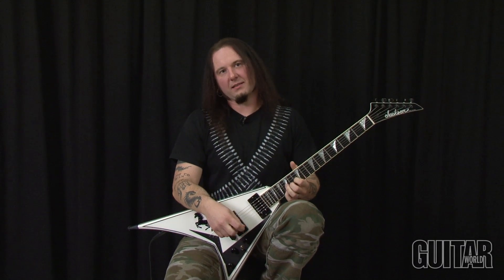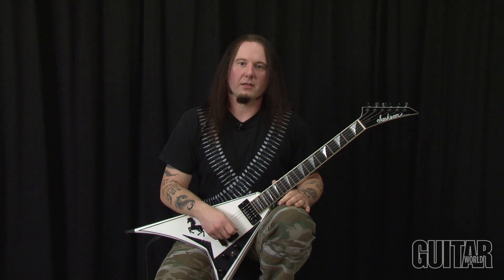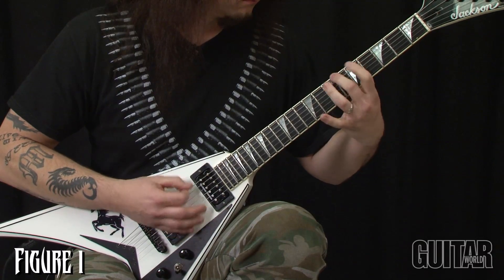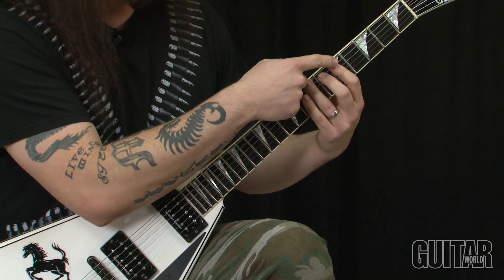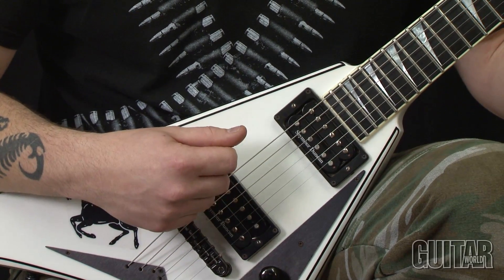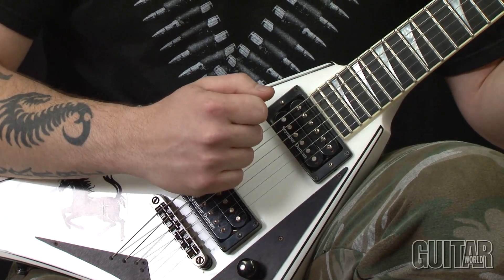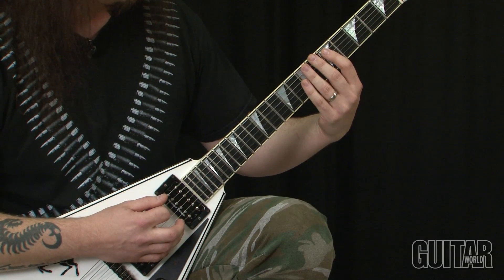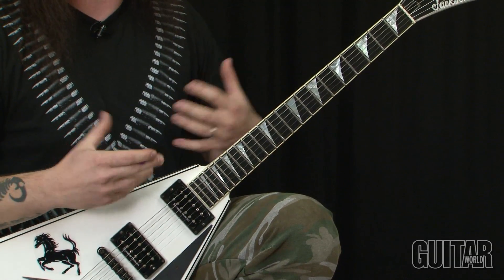Metal Mike: Metal For Life #1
Guitar World welcomes Metal Mike Chlasciak and a new series of lessons called Metal For Life!!!

For more videos, gear demos and the girls of Guitar World check out